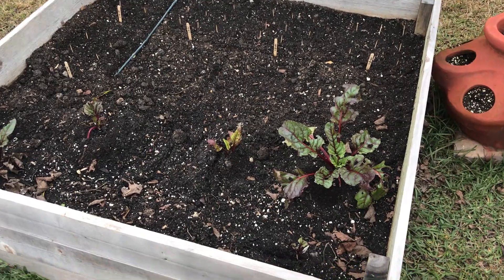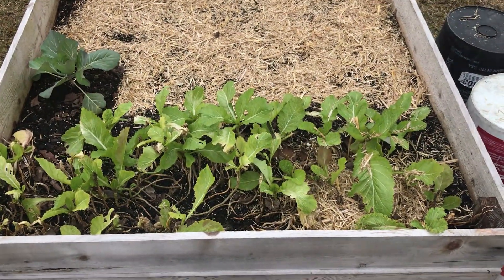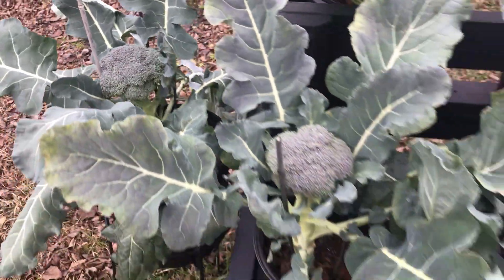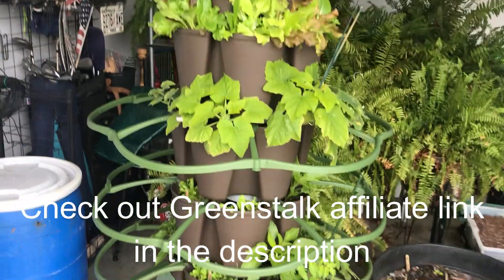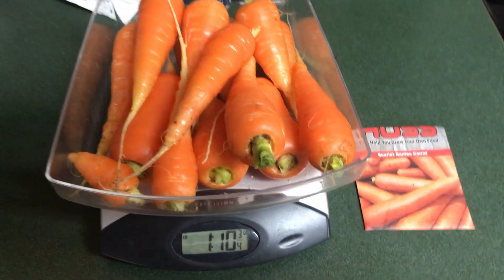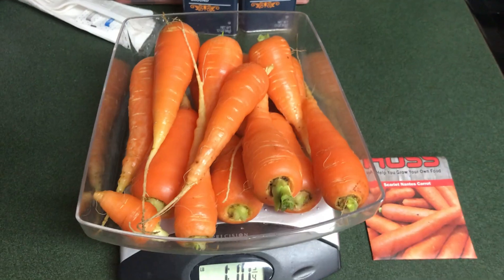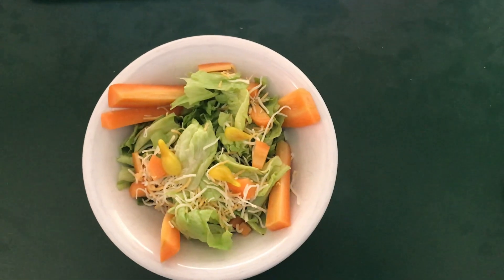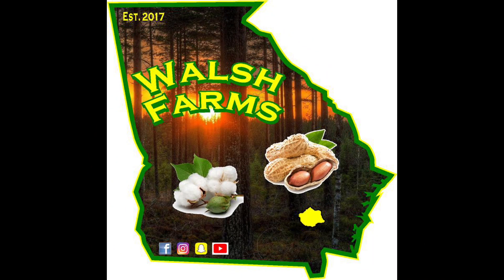#152 Saturday Garden Update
Welcome to Walsh Farms. In this garden tour and Saturday garden update video, I’ll show how to grow your own food and how we are progressing with existing vegetables and also what new vegetables we are growing. We utilize several growing mediums such as raised beds, containers and two Greenstalk Vertical planters.  Look at the link below for a discount if you are interested in Greenstalk. We'll also have a carrot harvest and a broccoli harvest from our garden and show you the new seed tray we are starting using seeds from Hoss Tools and seeds we saved from last years bell peppers.

00:00 Introduction
00:25 Outside Garden Update
03:00 Garage Garden Update
04:20 Seed Tray Update
06:00 Carrot & Broccoli Weigh-In
08:19 Eating home grown vegetables for supper
08:50 Closing

This video is intended for an adult audience aged 18+. Take care and have a blessed day.

2. The code can be used one time per customer and the only exclusion is their shade cloth.